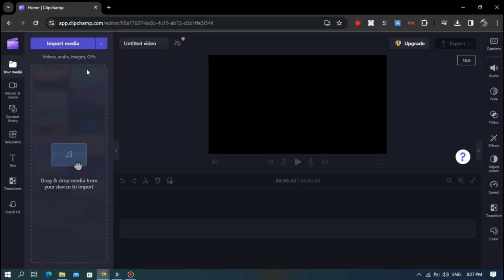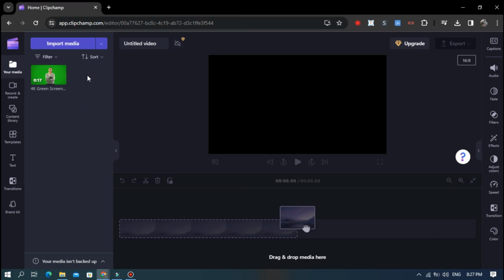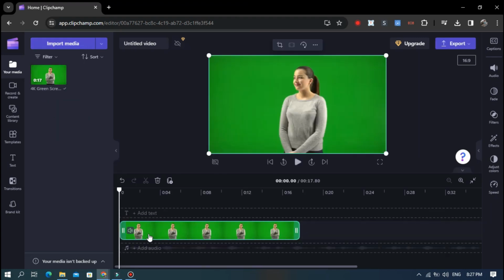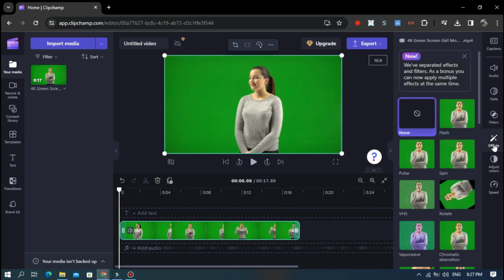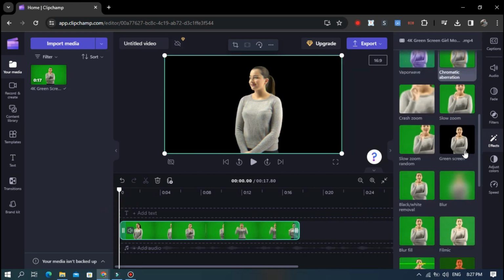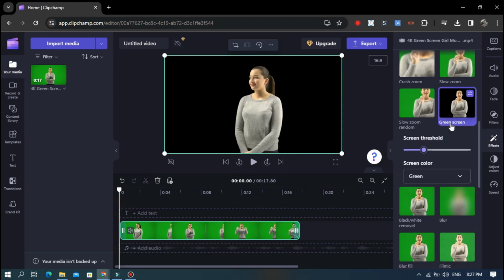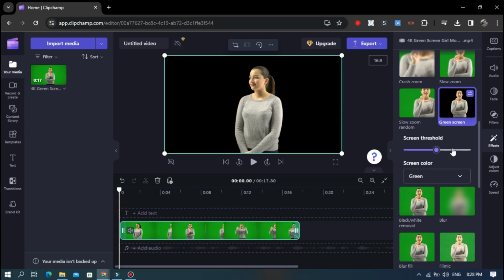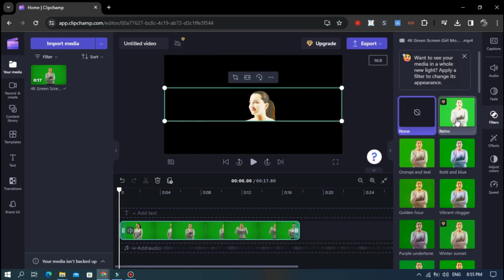How to remove the background of the video in Clipchamp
🚀 Looking to remove the background of your video in Clipchamp? In this video, we'll show you how to do it quickly and easily!

Clipchamp is a great tool for creating videos and adding effects to them. But sometimes you want to remove the background of your video, without having to go through all the hassle of editing it yourself. In this video, we'll show you how to do it quickly and easily using Clipchamp!
1. My Video Maker

(Ad) The Best Tool for Creating an LLC 🏆 ZenBusiness

2. My Scripts Writer